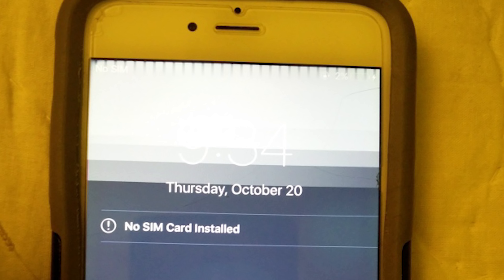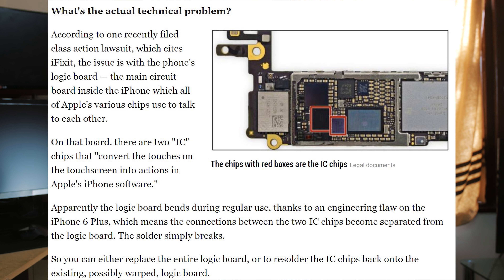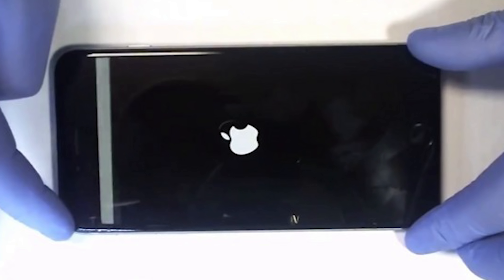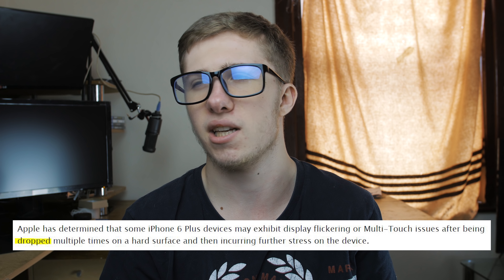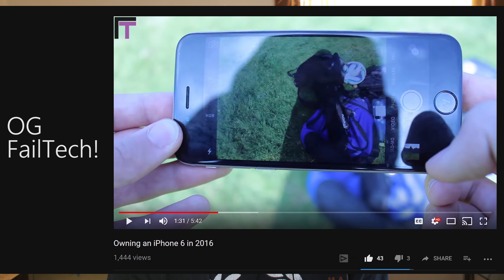EXPLAINED: iPhone 6/+ Touch Disease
So I decided that this video had to be made. I have covered some of the other smartphone issues but not this big 'un.